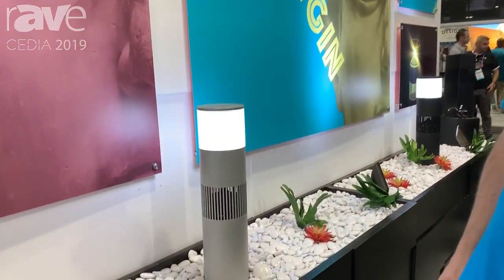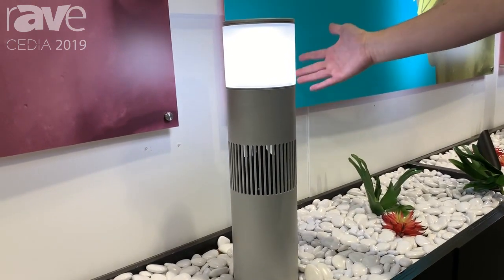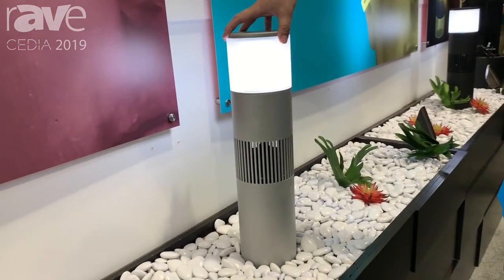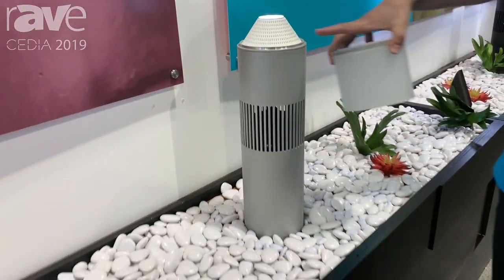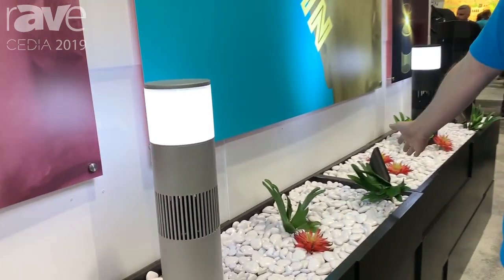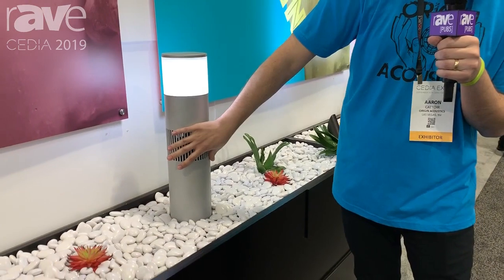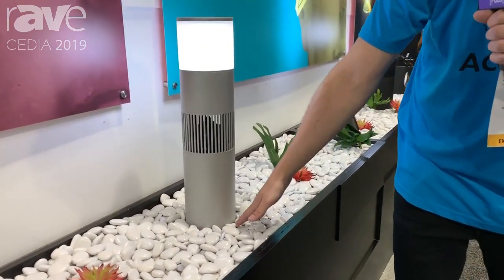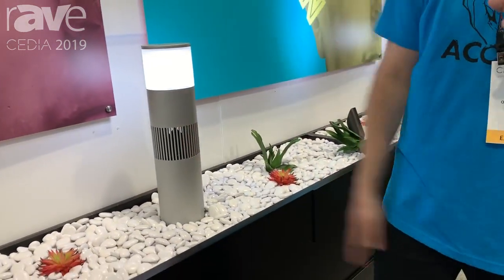CEDIA 2019: Origin Acoustics Reveals Its Outdoor Bollard Loudspeaker Light